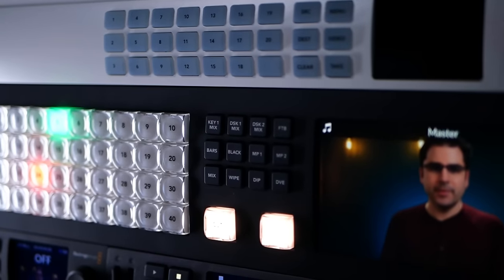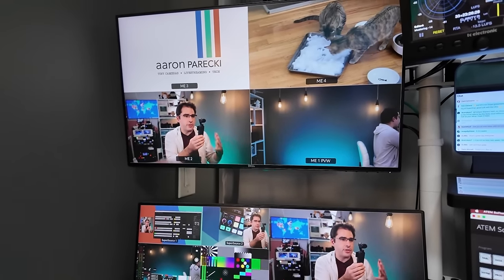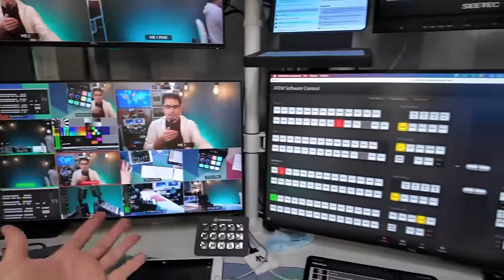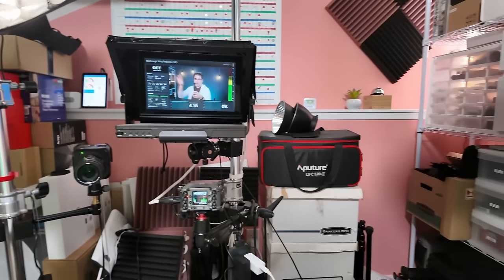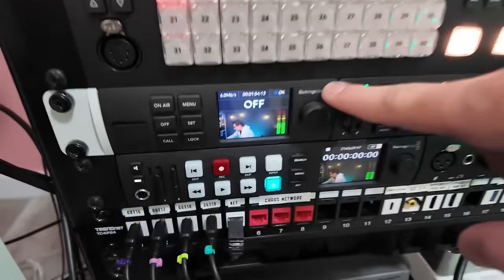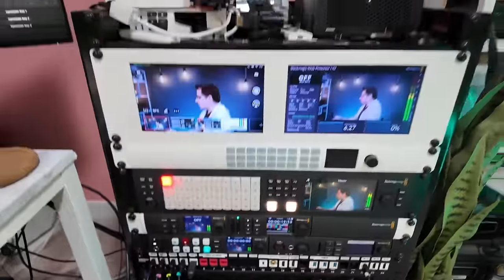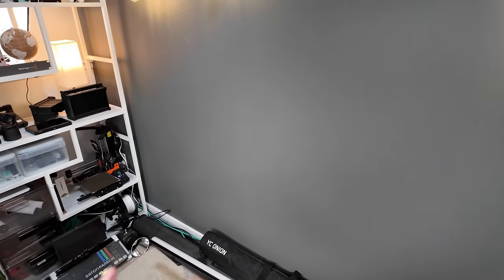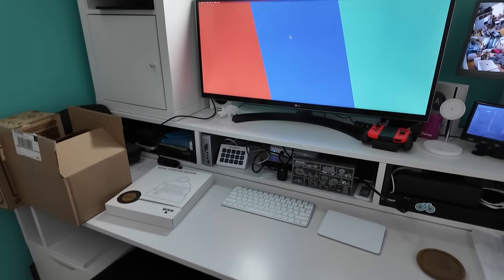My extremely overengineered livestreaming studio | STUDIO TOUR 2024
Things have ESCALATED since my last studio tour in 2021! This is a complete walkthrough of my YouTube and filming studio in 2024, showing you how I set up the space and all the gear I use to quickly walk in and start livestreaming and filming videos!

LINKS

STREAMING GEAR

ATEM SDI Pro ISO

ATEM Constellation 4M/E

Hyperdeck Studio Mini

Hyperdeck Studio HD Mini

Hyperdeck Studio HD Plus

UltraStudio 4K Mini

Web Presenter HD

SmartView Duo SDI Monitors

Bidirectional SDI/HDMI Converters

Decimator MD-HX

LUMIX BGH1

Lumix 15mm Lens

Lumix 12-35mm Lens

AUDIO

Audio-Technica AT875R Mic

COMPUTER AND ACCESSORIES

Dell Ultrasharp 27" Monitor

Dell 24” Monitor

LILLIPUT A11 Monitor

LIGHTING

Amaran P60X

Amaran T4C

Amaran 200X

FURNITURE

Flexispot Standing Desk

Desk Stool

Wall Control Pegboard

Winsome Tall Drawers

Winsome Short Drawers

Vanity Mirror

WALI Mounting Arm

WALI 3-Segment Arm

Magic Arm for microphone mount

Impact 3-Wheel Stand

Impact Vice Grip

Extension Boom Arm

Impact Super Clamp

Spigot Extension for Super Clamp

Impact Monitor VESA Adapter

SOFTWARE

MISC LINKS

Apple TV

Raspberry Pi 4GB

Anker USB Power Supply

Unifi 16-Port PoE Network Switch

CyberPower UPS

Glide Gear TMP100 Teleprompter

TIMESTAMPS
00:00:00 Intro
00:00:22 About this video
00:02:15 Overview of the space
00:03:04 Streaming Desk
00:15:21 Demo Table
00:23:14 The Rack
00:37:24 The Shelf
00:40:56 Storage
00:46:32 The Office Side
00:57:46 The Garage Side
01:04:10 Network Closet
01:07:10 Wrapup

MORE LINKS

Search my livestreams!

e193177dfdc52e3dd03f78c